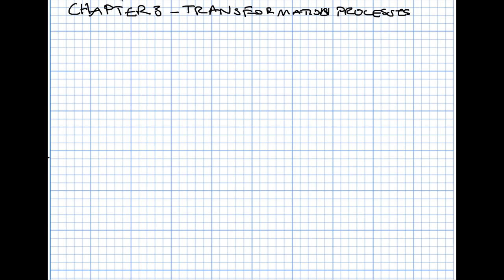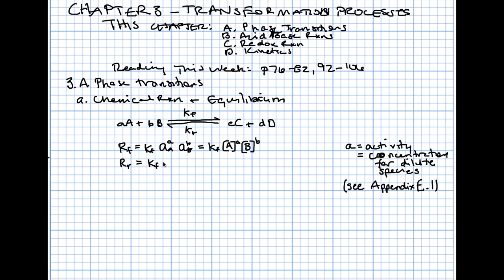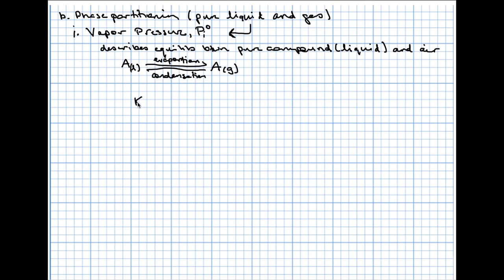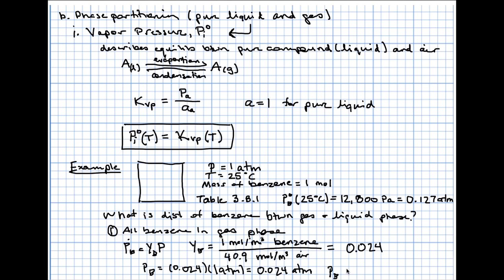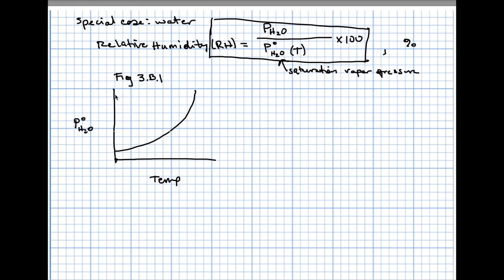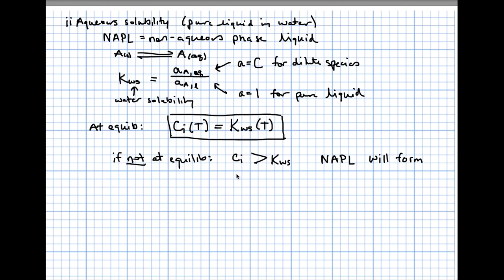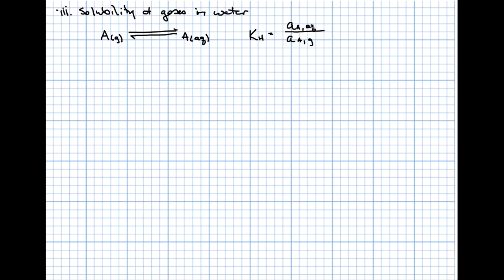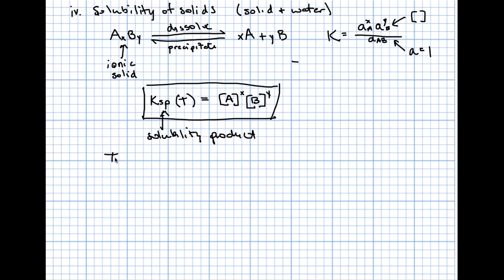CE111 Lecture Sept 7, 2016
This video is a screencast instead of in-class lecture on Sept 7, 2016 for CE111.  It covers equilibrium chemistry of phase transitions.